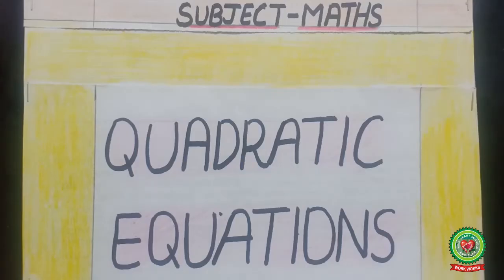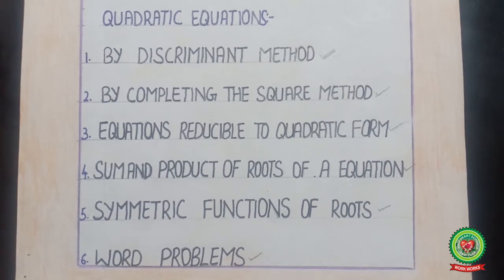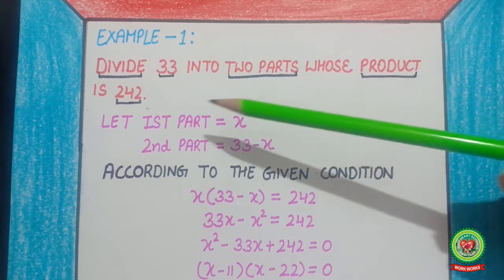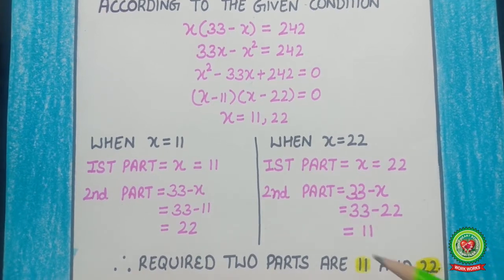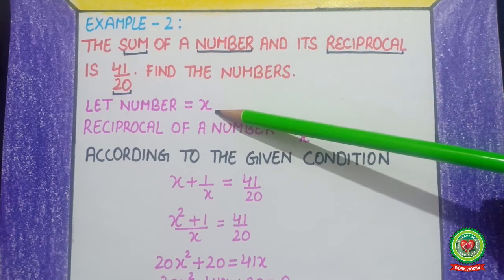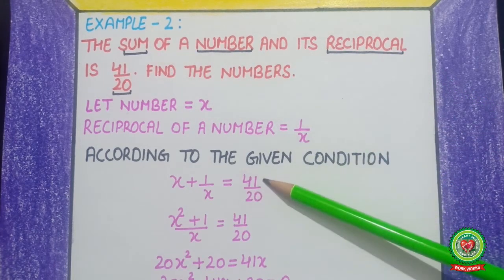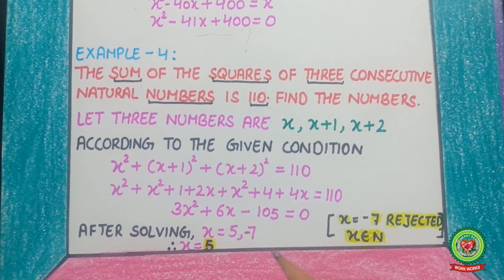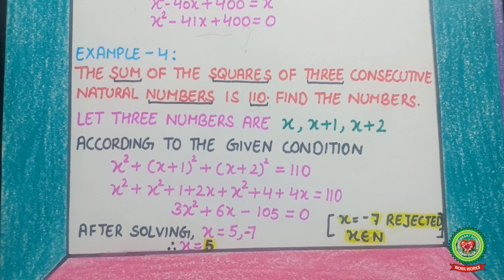Quadratic Equations|Class 11|ISC Maths|Holy Heart Schools|21 May 2020